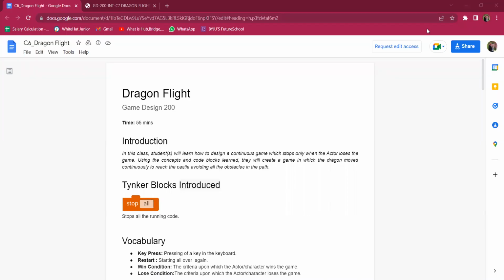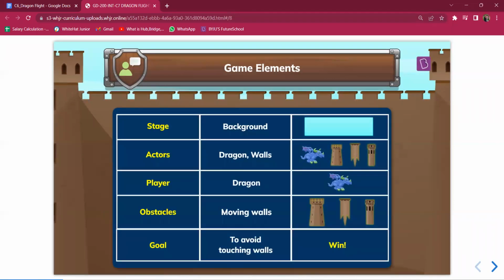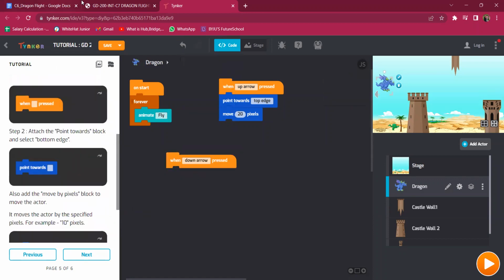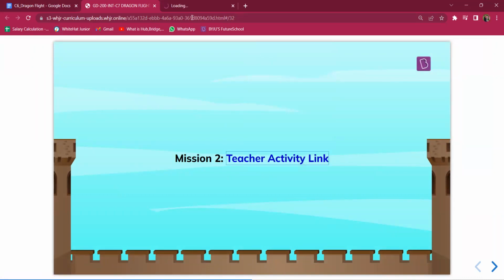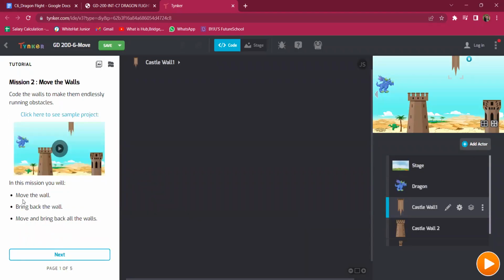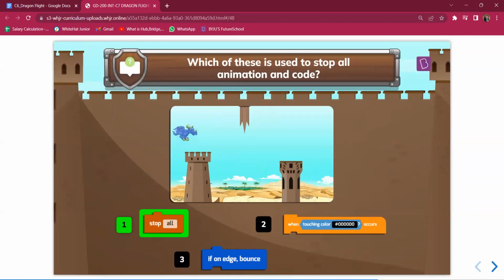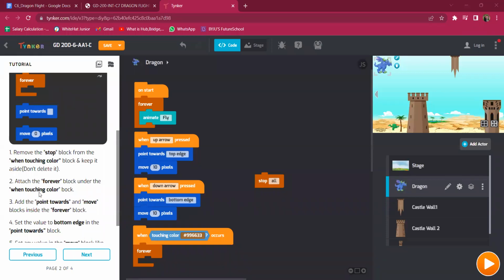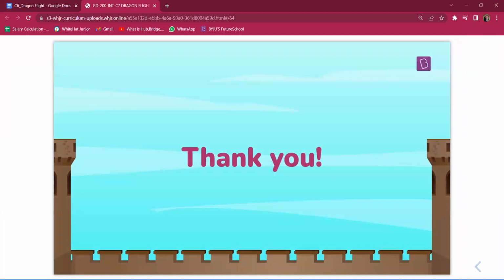Tynker Platform - Dragon Flight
Student(s) should be able to:
Recall the different blocks used for identifying an event and coding the corresponding action.
Determine the key press event using the “when key pressed” block.
Analyze the game elements involved in designing the game.
Create a game where the dragon moves to the castle crossing all the obstacles.
     Activities
Class Narrative:(5 mins)
Introduce the class narrative.
Make the student(s) play the game and understand how it works.
Ask the student(s) the observations they made while playing the game.
Introduce the student(s) to the overall mission.

Game Elements: (2 mins)
Help students identify the various game elements like:
Player: Dragon
Obstacle: Castle Walls
Game starting point: Left edge of the screen
Goal: Keep avoiding the moving walls

Mission 1: Move the Dragon:  (10 mins)
Recall to the student(s) how did we move the knight in the previous class.
Guide the student(s) to move the dragon in the similar manner.

Mission 2: Move the walls:  (15 mins)
Recall how to move an Actor in a particular direction using the “point towards” and “move” blocks.
Explain the student(s) how the “go to” block will help the walls to go to the right edge after touching the left edge of the screen which would make them appear continuously moving on the screen.
Demonstrate how to make the walls appear continuously on the screen.
Highlight the different ways of reusing the code such as
Using a backpack.
Copying and pasting the code segments
Dragging and dropping the code segments into different actors.
Guide the student(s) to move the walls continuously using any of the code reusability feature.

Mission 3: Avoid the Walls :  (15 mins)
Make the student(s) interpret that the losing condition of this game is the dragon touching the castle walls.
Help the student(s) understand that the dragon touching the walls can be identified by checking whether the dragon touches the color of the walls.
Demonstrate how to identify the dragon touching the walls and stop the game if the event occurs.
Guide the student(s) to code to stop the game if the dragon touches the castle walls.

Introduce the Post class project:(2 min)
Code to help the car dodge the obstacles by moving it using the arrow keys,

Summarize the class learnings:(5 mins)
Check for understanding through quizzes and summarize learning after respective missions.
Summarize the overall class learning towards the end of the class.

Additional Activities: (as time permits)
Guide the student(s) to code to make the dragon fall down on hitting any of the walls.
Guide the student(s) to add game instructions and change the dragon’s animation speed..

State the Next Class Objective:(1 min)
Student(s) will create a hurdle jump game wherein the brave knight avoids the boulders on the way to the castle.